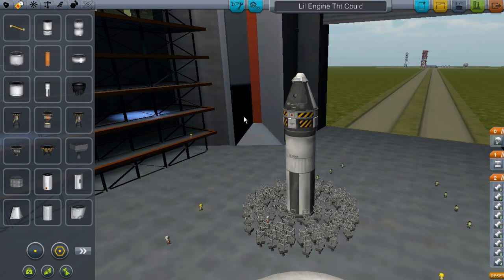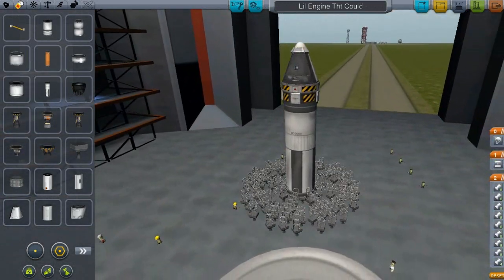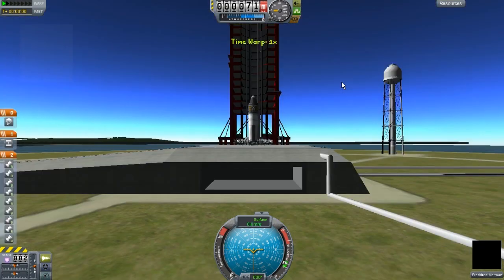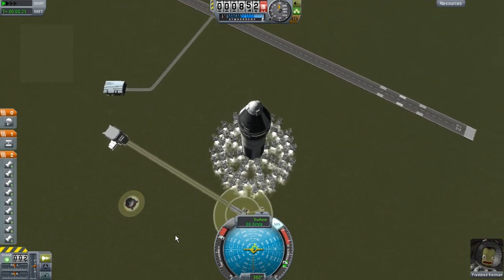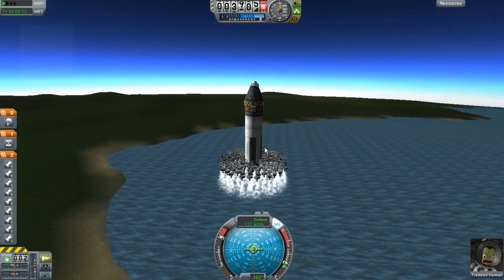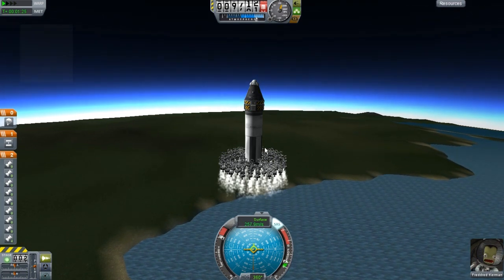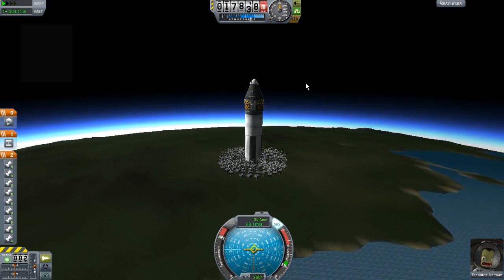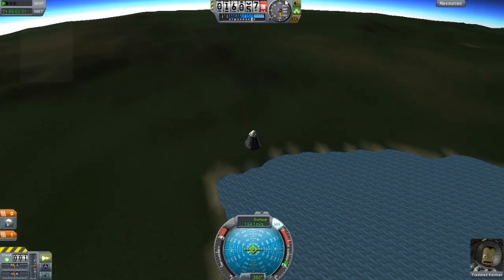KSP - Episode 1 - The Little Engine That Could 0.18.2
In what is my first "episode" I made a rocket that had 68 LV-1 motors... I still cant believe I got as high as I did or the thing could even leave the ground. Im on the most current version of KSP 0.18.2